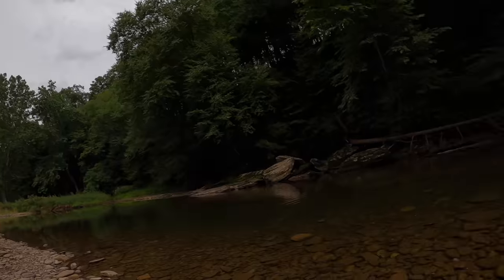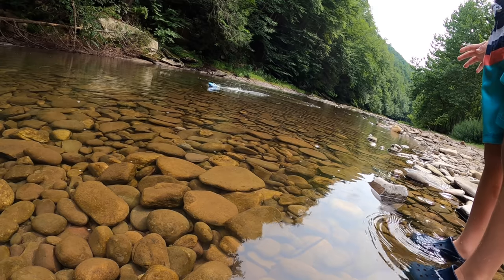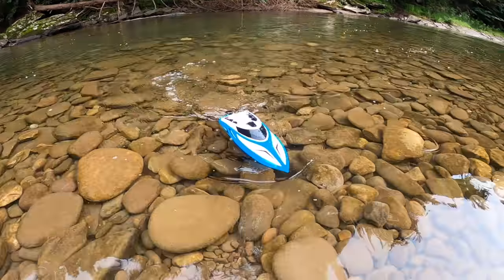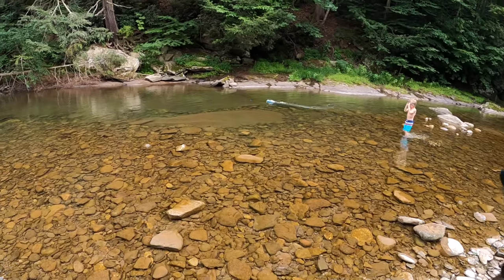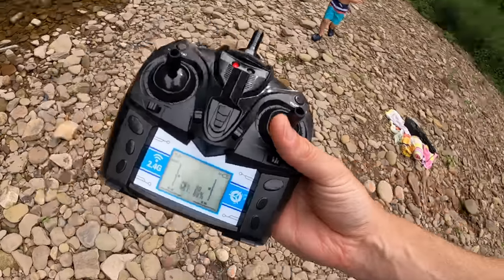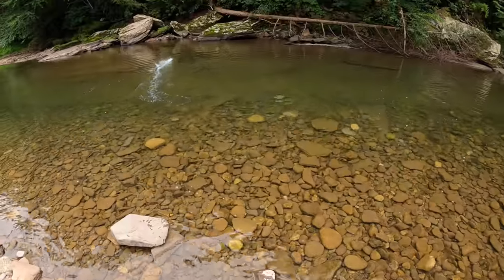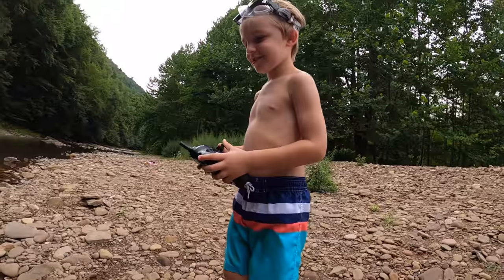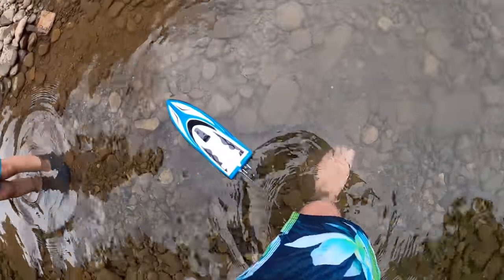Our First RC Boat...How Fast Is It?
we try out our first RC Boat.  It is a Force1 Velocity RC Boat and we bought it on Amazon